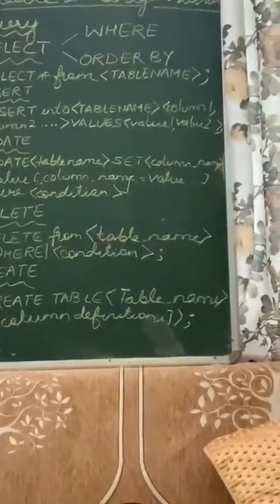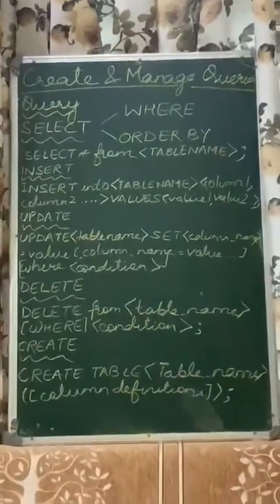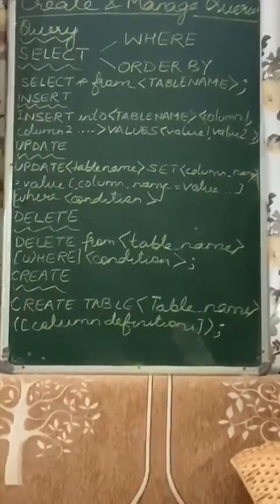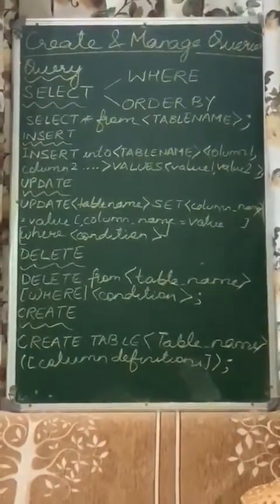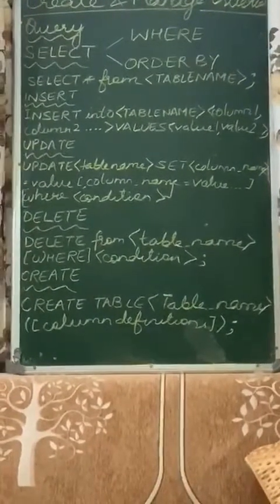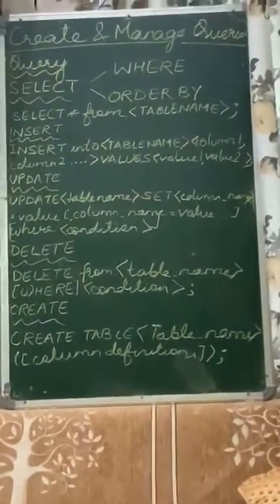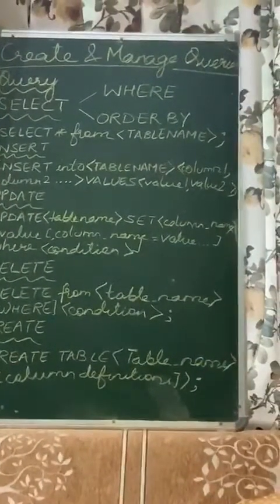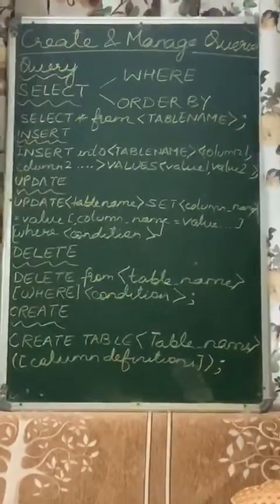ClassX-IT - partB- unit 3 - database management system- topic - create and manage database queries